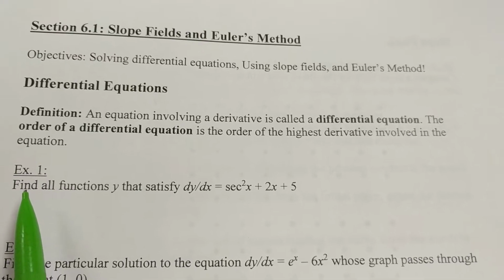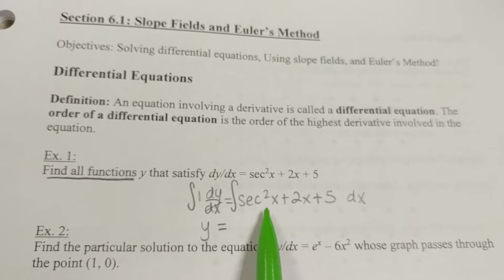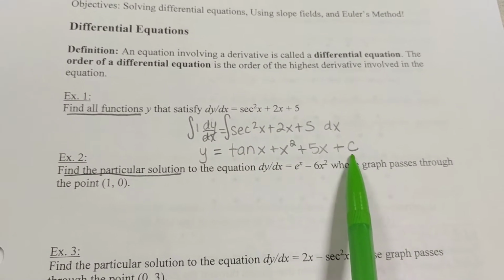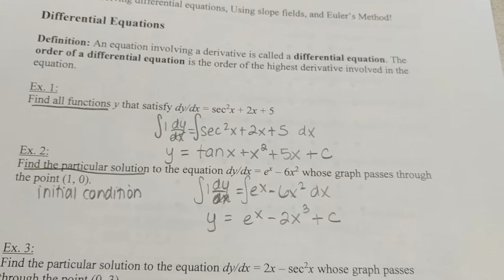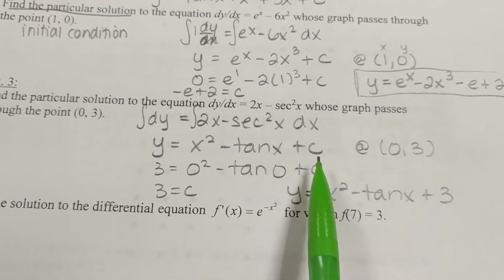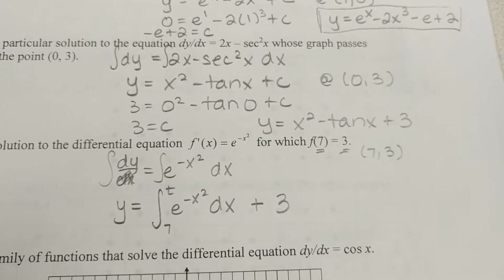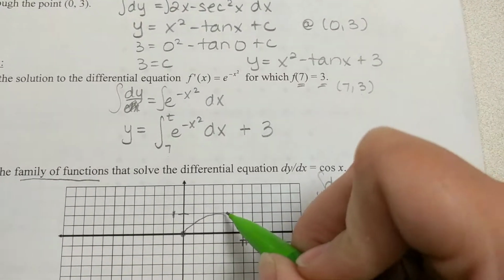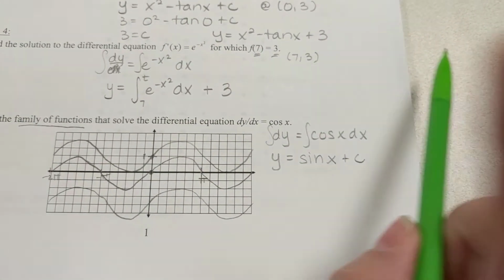6.1 (Differential Equations)